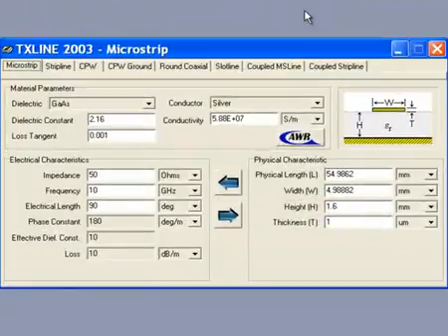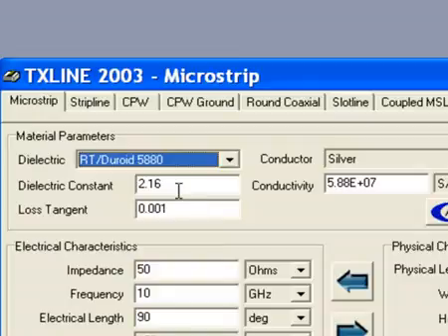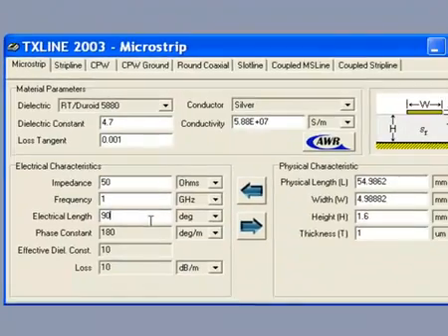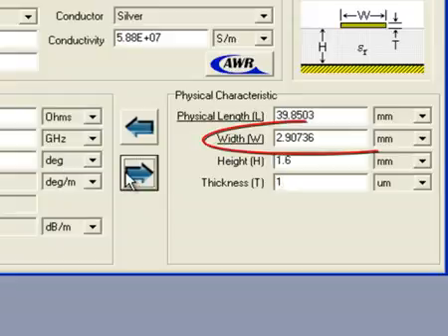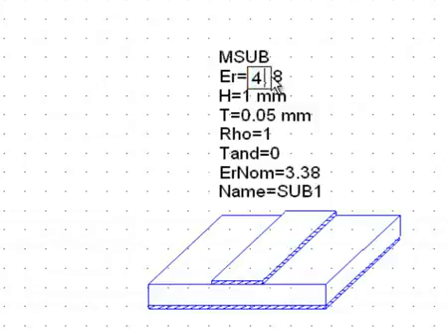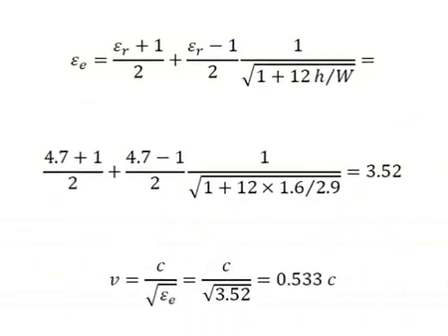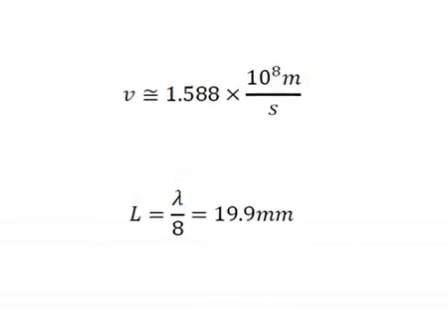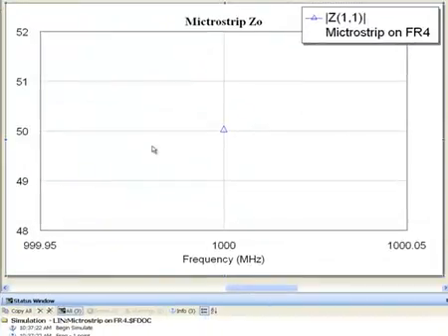Microstrip 1 Design and Verification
Design and Verification